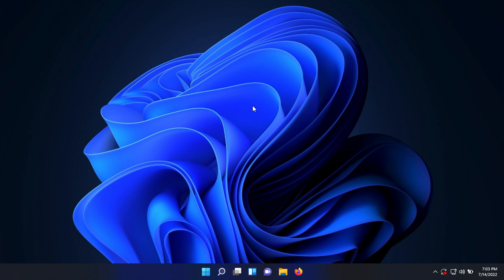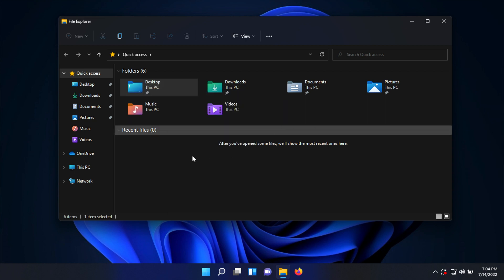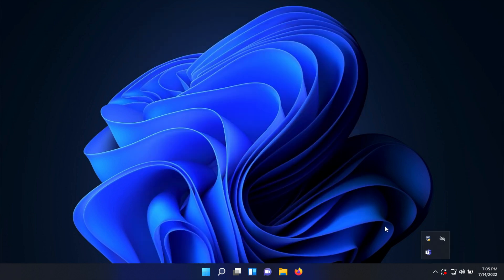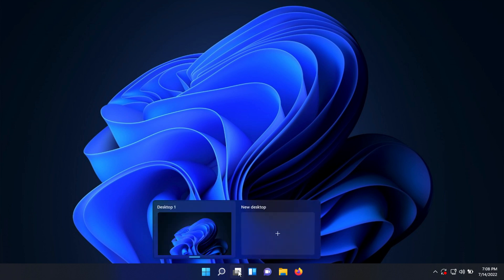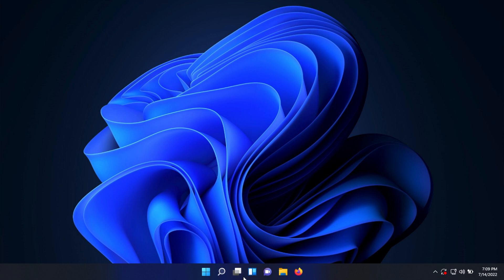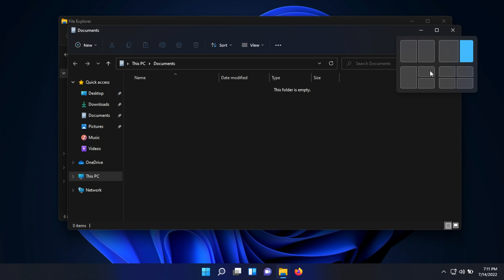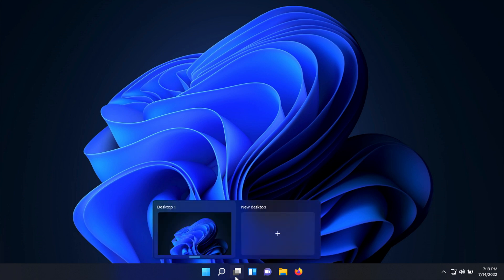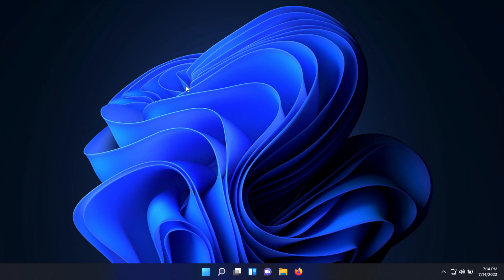Windows 11 vs Windows 10: The Key Differences!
Windows 11 has been out for a while now! Is it worth the upgrade? This video shows some key differences between Windows 11 and Windows 10!